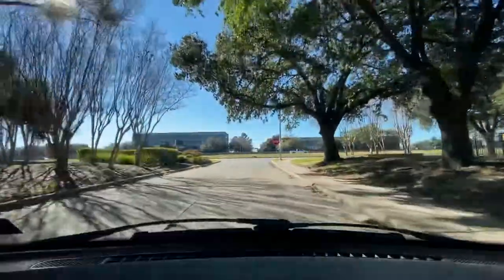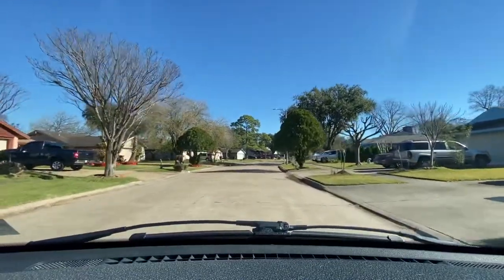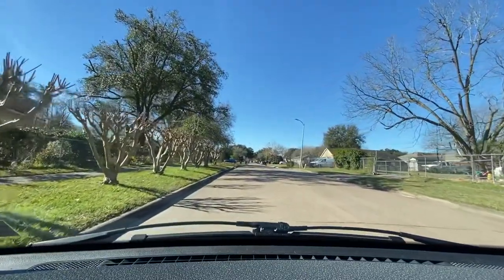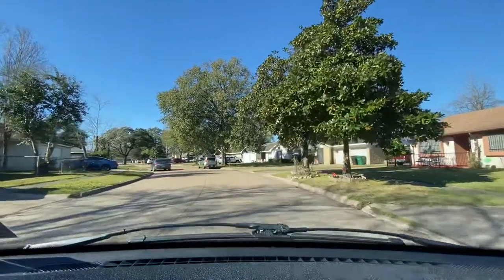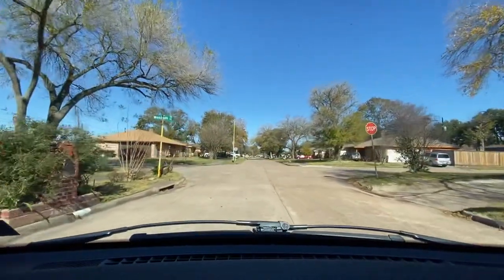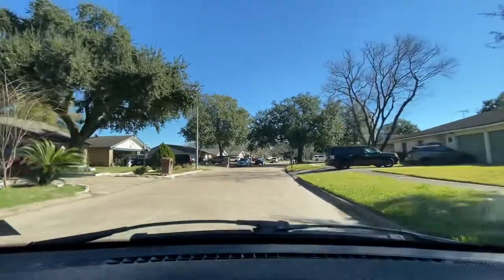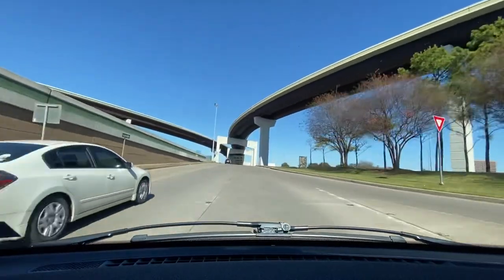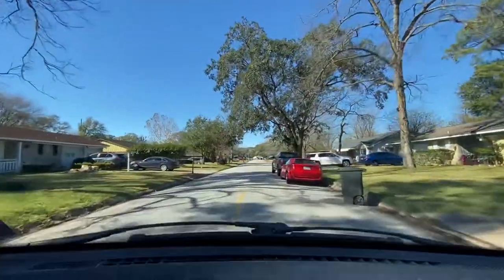Driving Tour Texas Houston Greater Greens Point | Northern Harris County Texas United States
Greater Greenspoint, also referred to as the North Houston District, is a 7-square-mile (18 km2) business district and a suburban neighborhood in northern Harris County, Texas, United States, located mostly within the city limits of Houston. Centered around the junction of Interstate 45 and Texas State Highway Beltway 8 near George Bush Intercontinental Airport, the area is a classic example of a planned edge city.[2] The initial 2,000-acre (8.1 km2) retail and office development centered around Greenspoint Mall was a project of the Friendswood Development Company during the 1970s and early 1980s.[3]

Greenspoint is one of Houston's major business districts, with 10.82 million square feet (1.005 million square metres) of office space.[4] The district's 2,880 companies host a workforce of nearly 50,000 people.[5][6][7][4] Major flooding events along Greens Bayou, which bisects the district, have put additional pressure on the area's large low-income population; nearly half of Greenspoint residents have an income of under $25,000 per year, well below the Houston median of over $44,000 per year.[8][3]

In order to create new infrastructure, boost public services (particularly safety), and spearhead urban planning, the Texas Legislature created the North Houston District in 1991. This special government entity is bounded by the Hardy Toll Road to the east, Airtex Boulevard to the north, Veterans Memorial Drive to the west, and West Road to the south.[9]